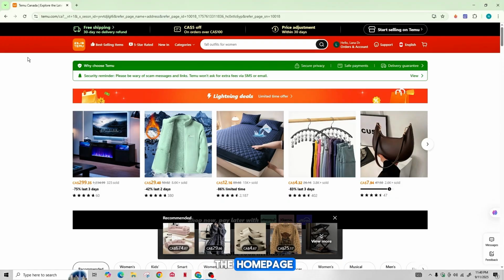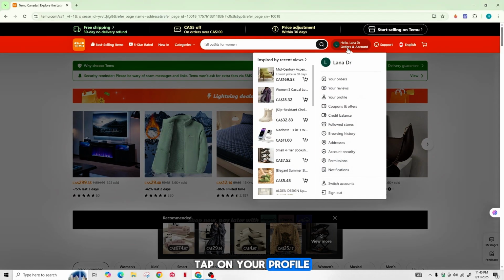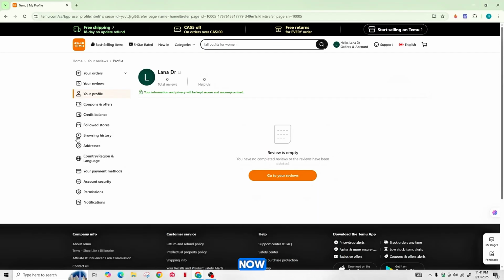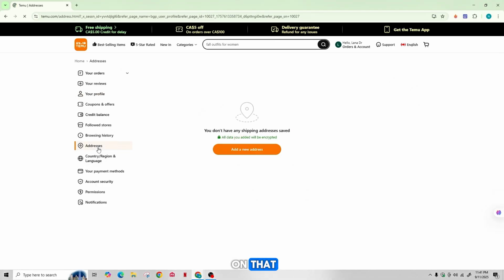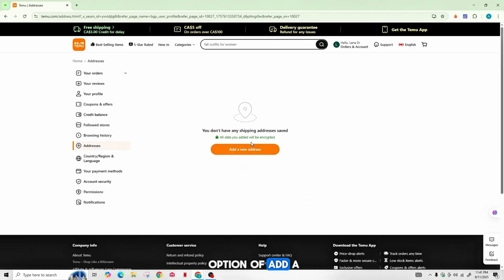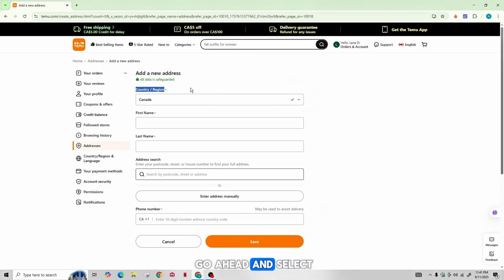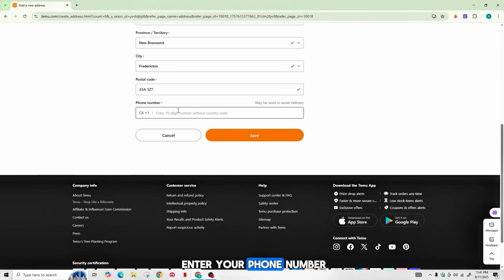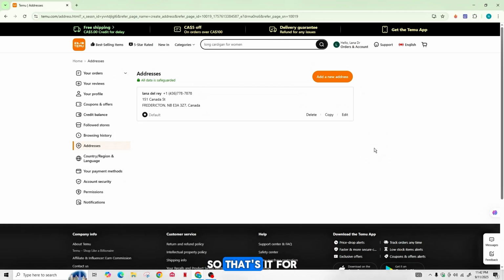How To Update Delivery Address On Temu | Change Address on Temu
Want to update your delivery address on Temu in 2025 so your orders always reach the right location? In this quick tutorial, you’ll learn how to change or edit your shipping address step by step.

You’ll discover how to open the Temu app, go to Your Orders, select the order you want to update, and tap Edit next to the delivery address. We’ll also cover how to set a new default address, what to do if your order has already shipped, and how to avoid address mistakes during checkout.

Chapters
0:00 Introduction
0:12 Steps to update your delivery address on Temu